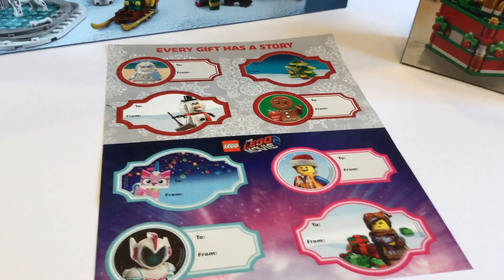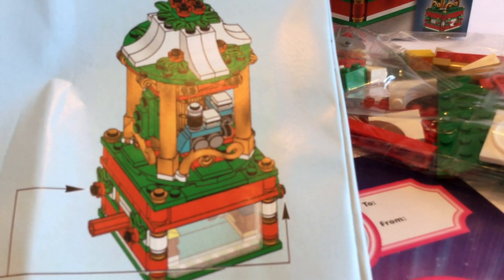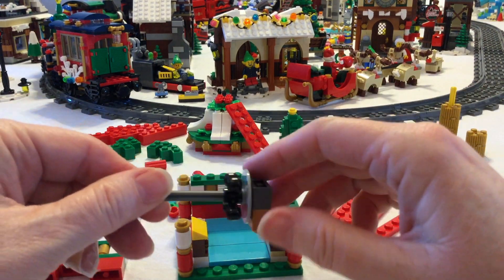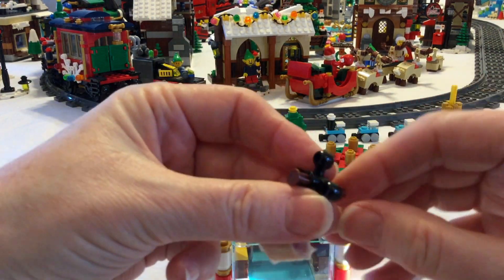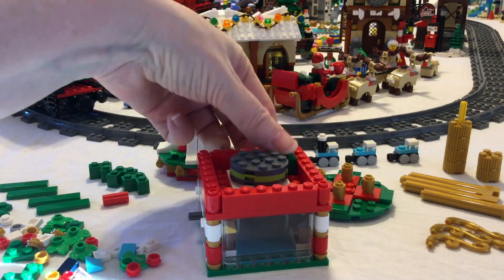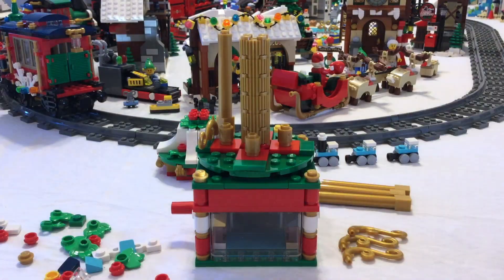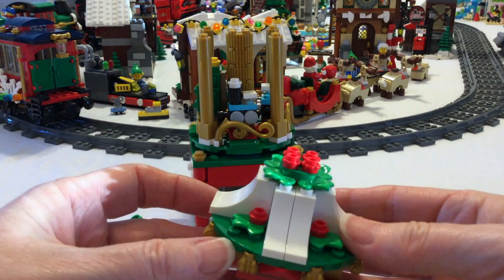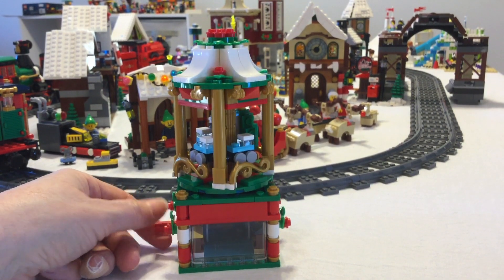Lego Christmas Carousel Review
LegoChristmasSet40293 is small 251 pieces ChristmasCarousel it has a few specialty pieces that help the carousel unit to turn around and around! LegoRain is coming down in red, white, green and gold to make it look like a perfect holiday addition to WinterVillage.
there are no minifigures but there is a small train and Christmas tree on the platform that goes round and round!